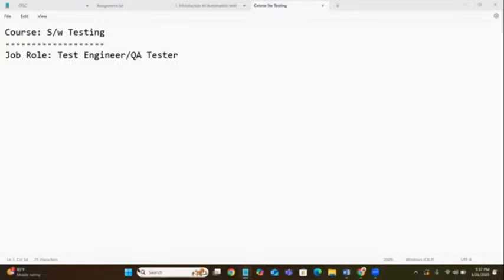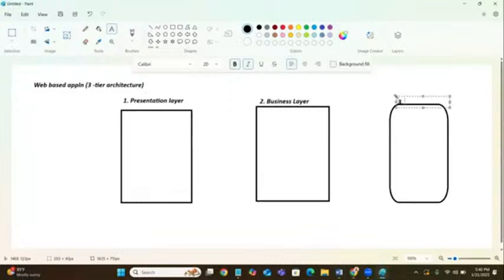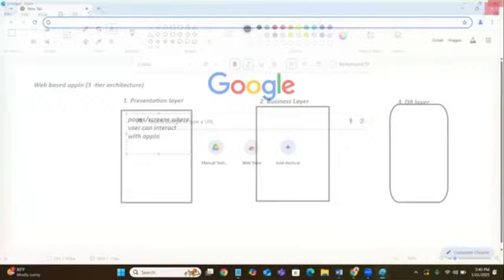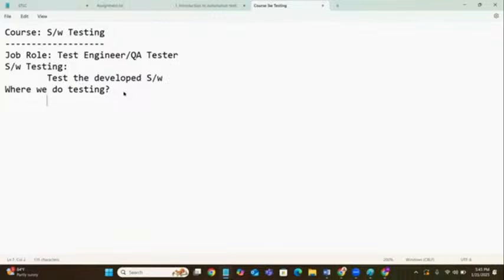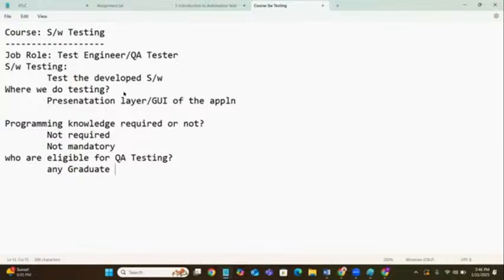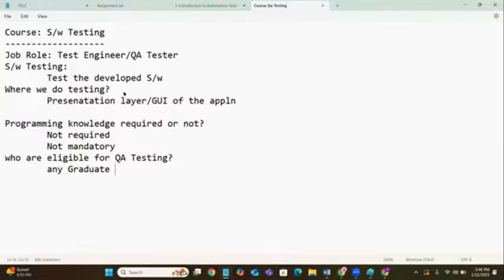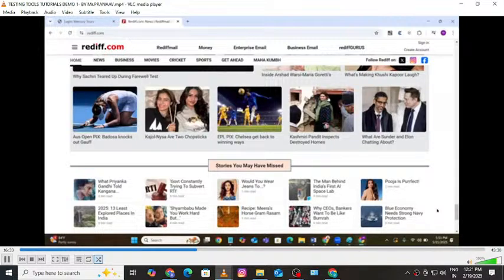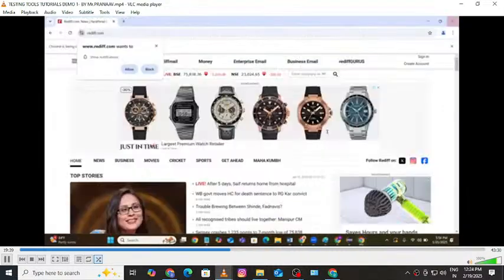TESTING TOOLS TUTORIALS BY Mr.PRANAAV